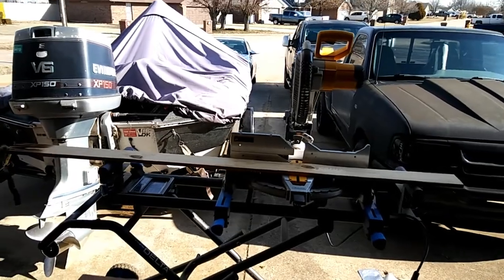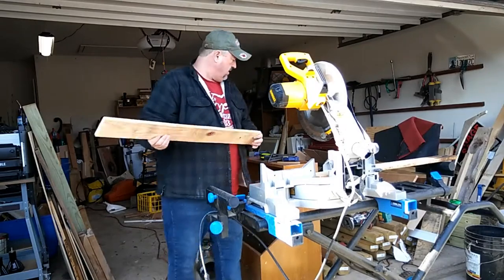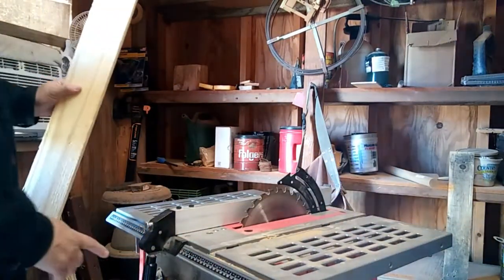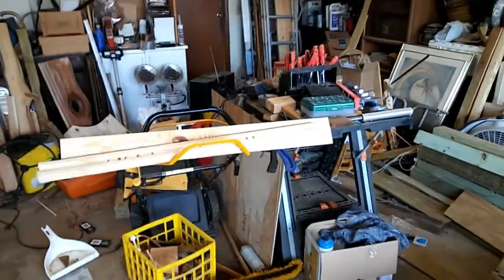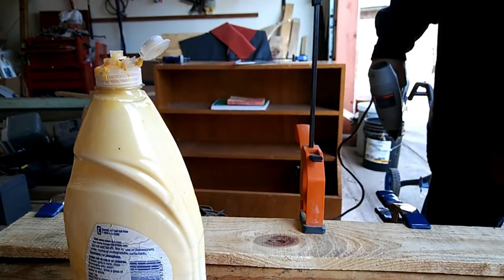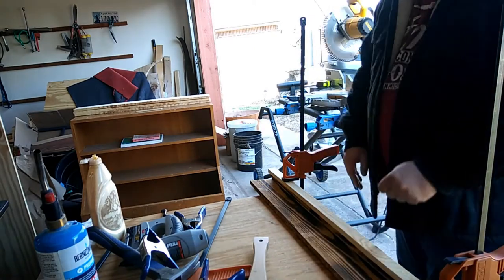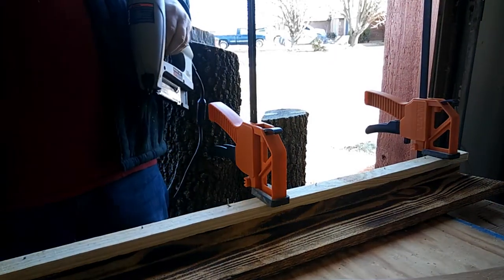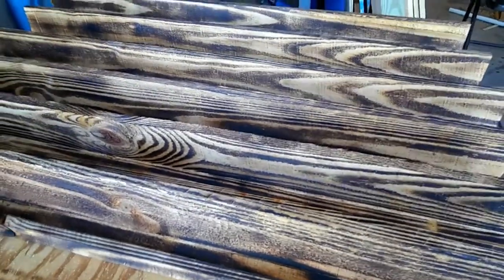Fence picket/Pallet wood shelves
Building shelves for picture frames with fence pickets.  You can also use pallet wood